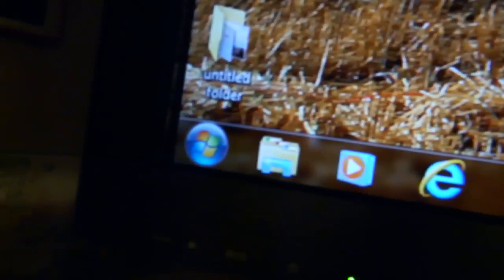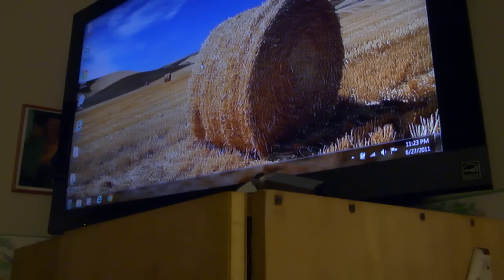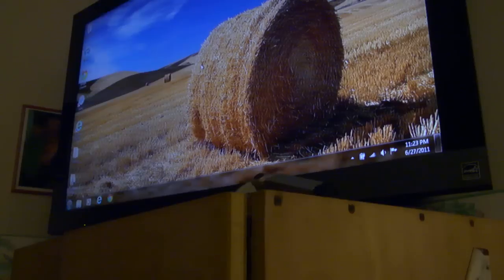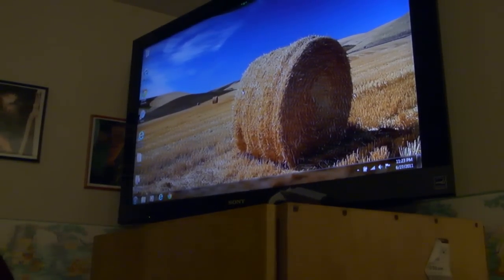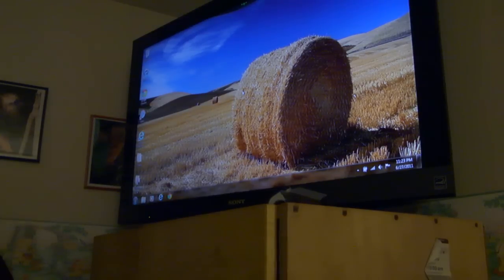Sony KDl-40EX500 TV THAT I GOT FOR FREE!!